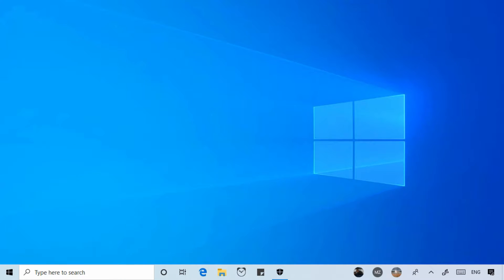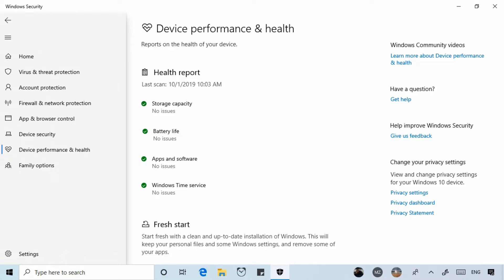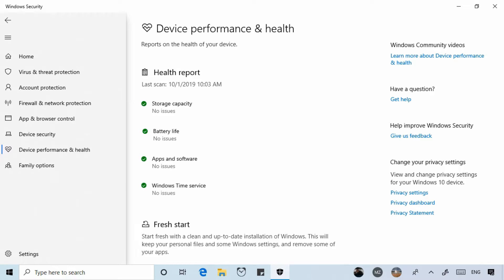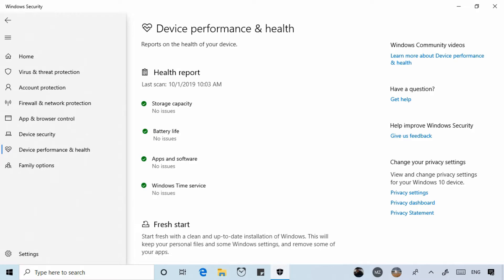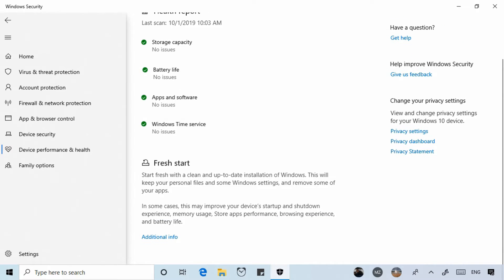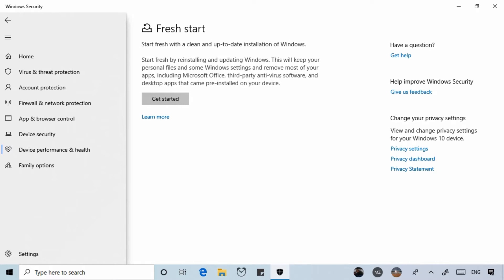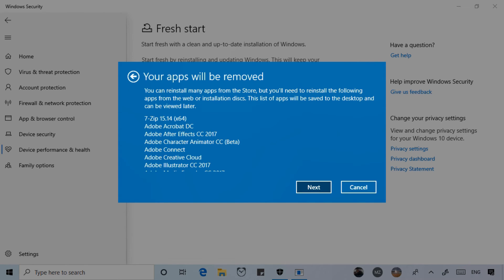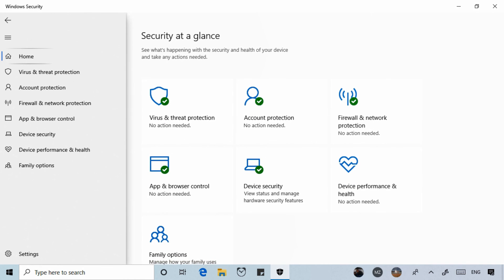45: Windows 10 | Device Performance and Health - Windows Security App | Beginners To Advance Course